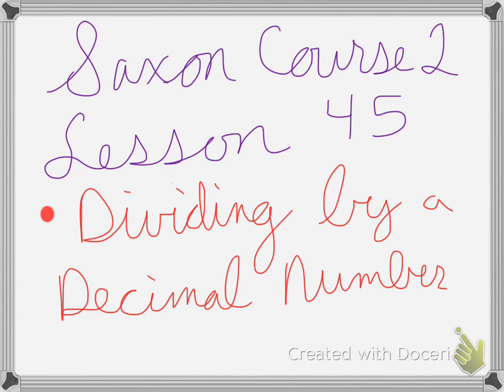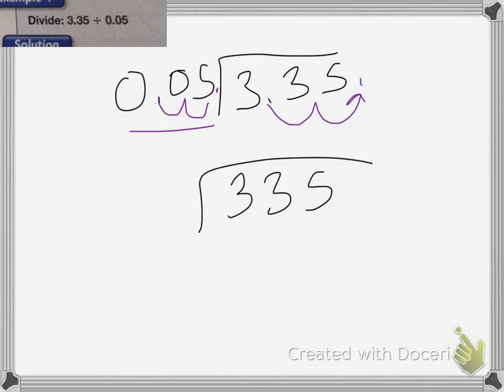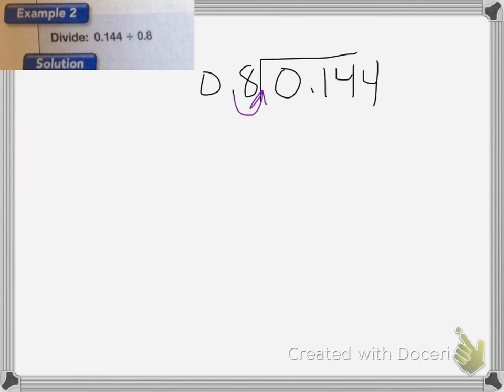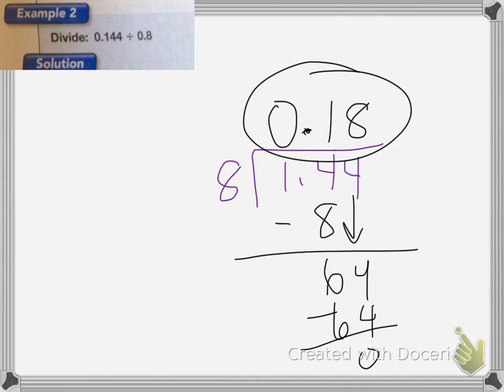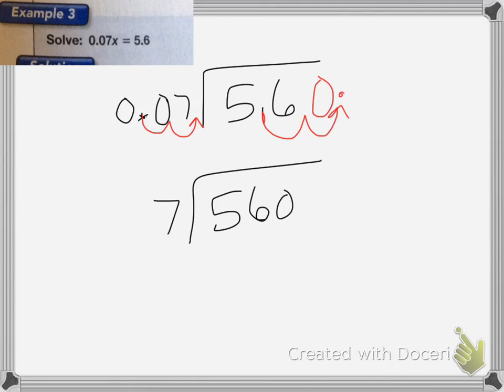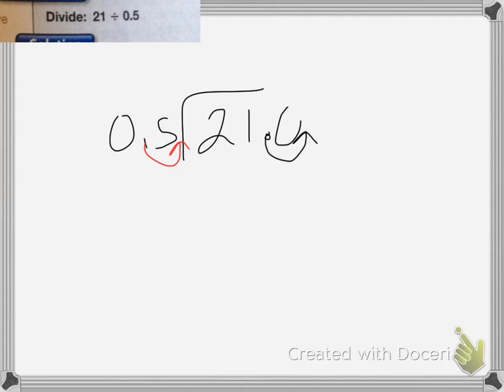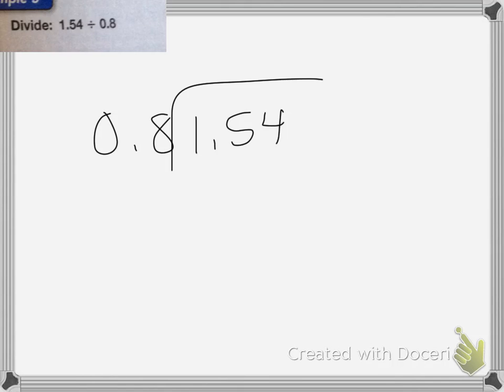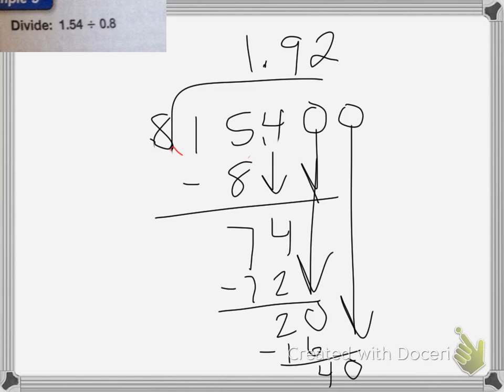Saxon course 2 Lesson 45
Lesson 45
Dividing by a Decimal Number